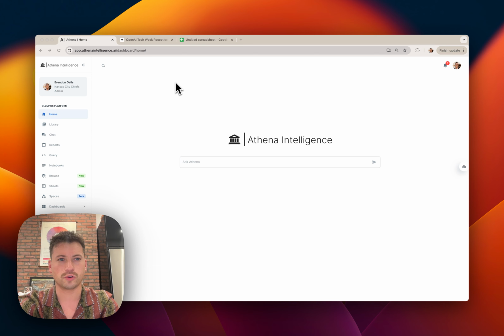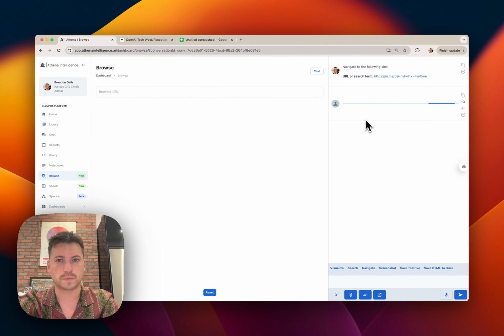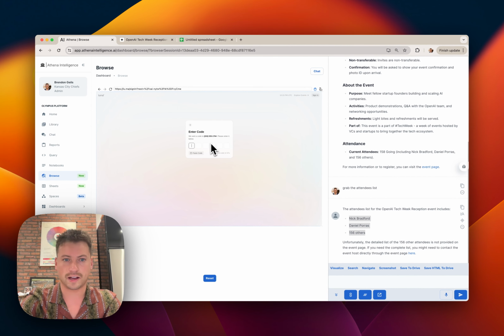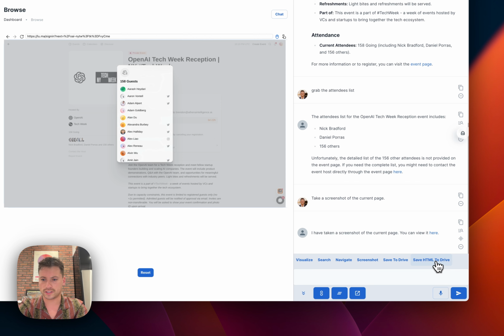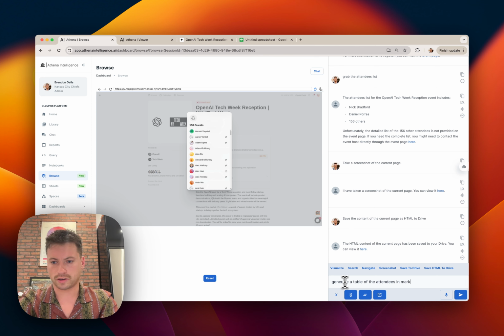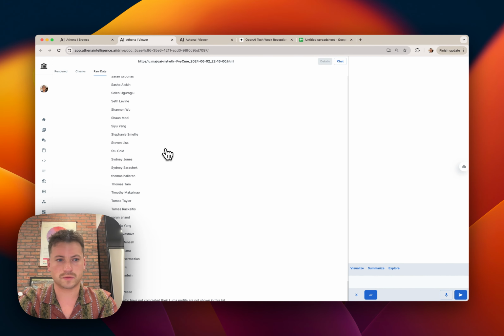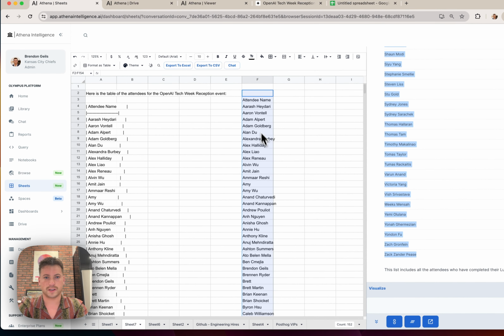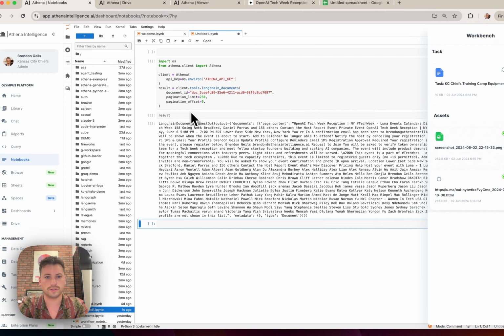Browse with Athena // Downloading an OpenAI Attendee List from Luma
A showcase of four Olympus interfaces in CoPilot Mode, with a toy example, saving and analyzing an OpenAI attendee list for an upcoming event.

This video highlights the benefit of an ecosystem of copilot user interfaces. Depending on the work to be done, we can quickly pivot from...

1. Browsing the web with Athena -- with takeover control to get past a Luma login screen or solve a CAPTCHA.

2. Saving web content (parsed text and raw HTML) or full-page screenshots to the Olympus Drive.

3. Add this list to a sheet and download it to CSV or Excel.

4. Breaking the glass and accessing the raw contents in a Jupyter Notebook for advanced analysis from the Olympus Workbench.